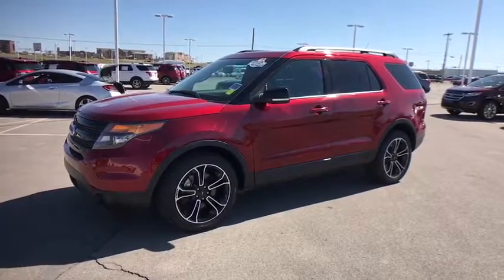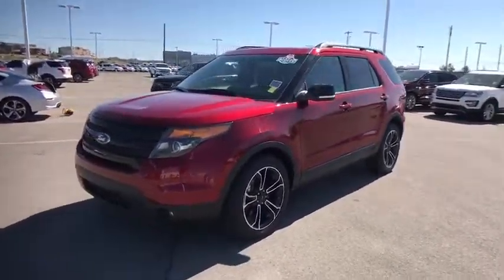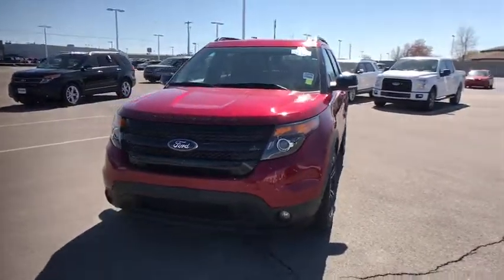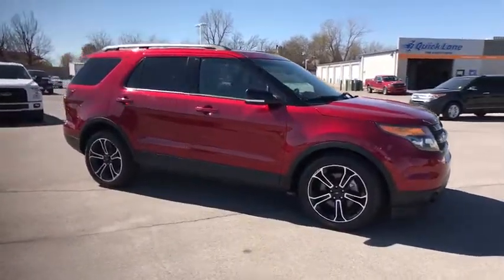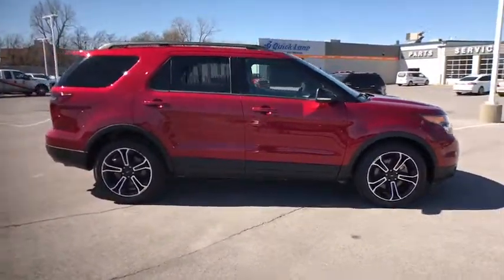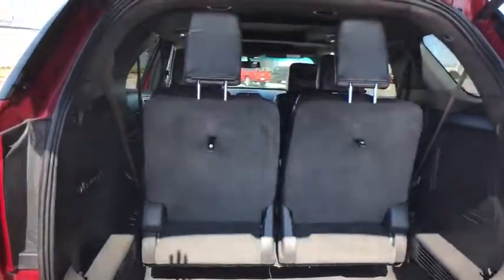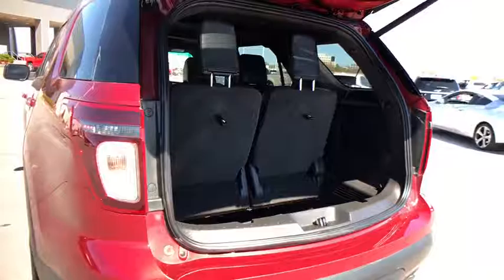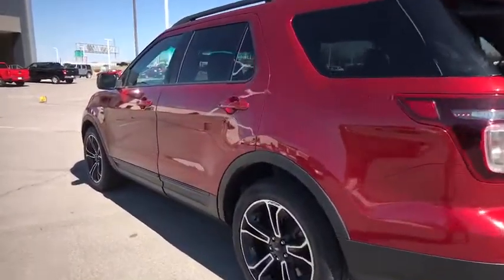2015 Ford Explorer Tulsa, Broken Arrow, Joplin, Bixby, Owasso, OK P7344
2015 Ford Explorer

Matthews Ford
1101 Southwest Expressway Drive

This 2015 Ford Explorer Sport is proudly offered by Matthews FordThis 2015 Ford Explorer comes with a CARFAX Buyback Guarantee, which means you can buy with certainty. With its full CARFAX one-owner history report, you'll know exactly what you are getting with this well-kept Ford Explorer.Sophistication & understated luxury comes standard on this Ford Explorer Sport. Well-known by many, the Explorer has become a household name in the realm of quality and prestige. Want to brave the road less traveled? You'll have the 4WD capabilities to do it with this vehicle.Marked by excellent quality and features with unmistakable refined leather interior that added value and class to the Ford Explorer Pre-owned doesn't have to mean used. The clean interior of this Ford Explorer makes it one of the nicest you'll find.